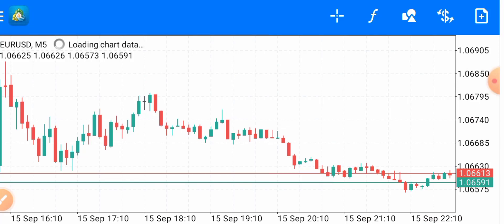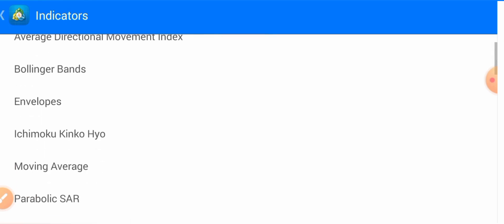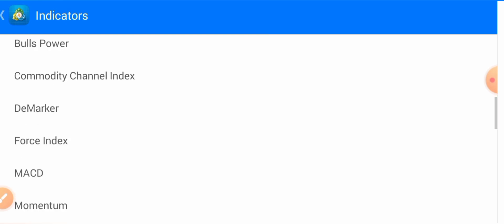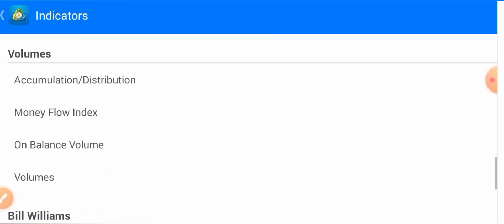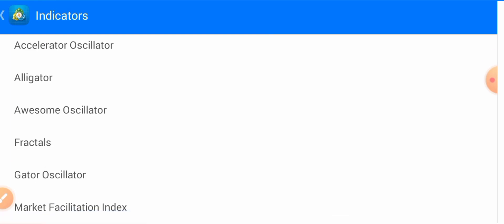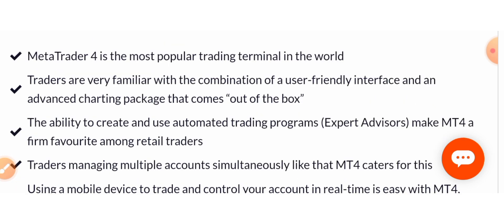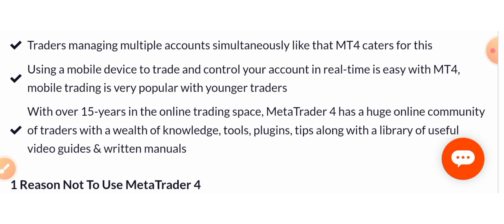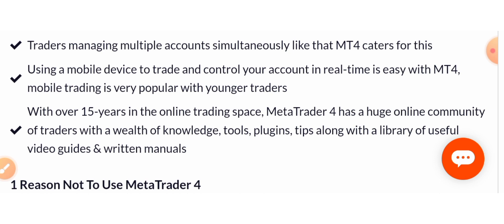Metatrader 4 review and features | MT4 benefits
Hello friends, Today in this video lets talk about Metatrader or mt4, what is metatrader 4 and what the benefit of mt4 and metatrader 5 .

metatrader
metatrader 4